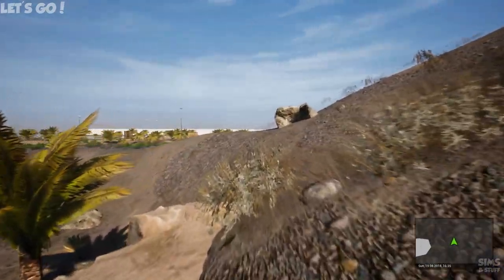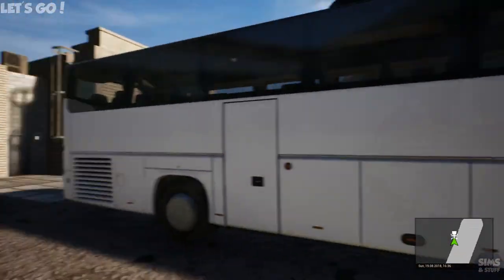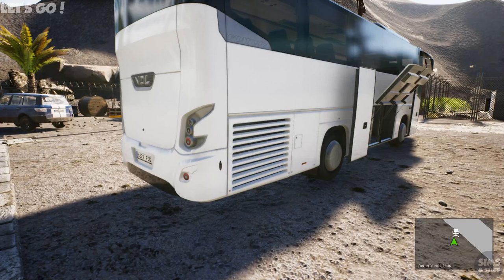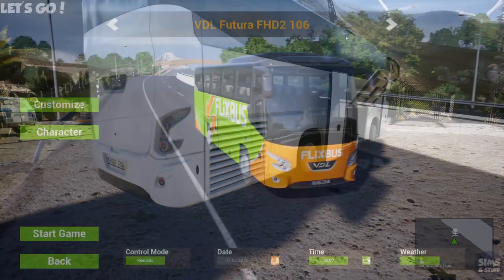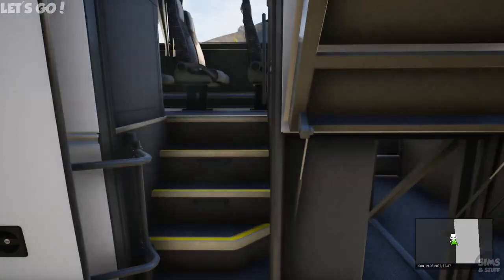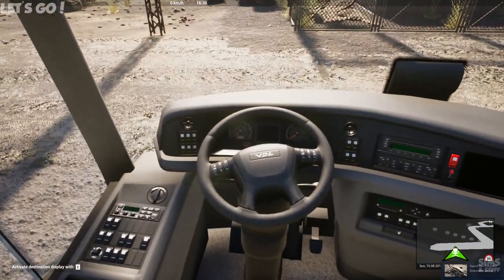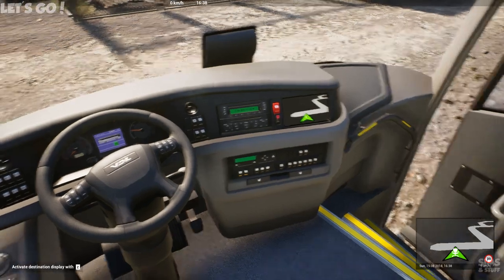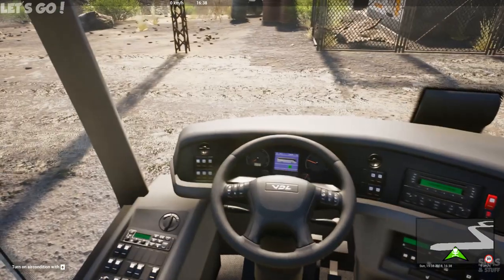Tourist Bus Simulator - New Range Of VDL Coaches Coming Soon!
This time i take a look at the new range of VDL Coaches available for Tourist Bus Simulator.
To check out the DLC search Steam for VDL or look at the DLC section of the game.
If i am able i will link the Steam page below.